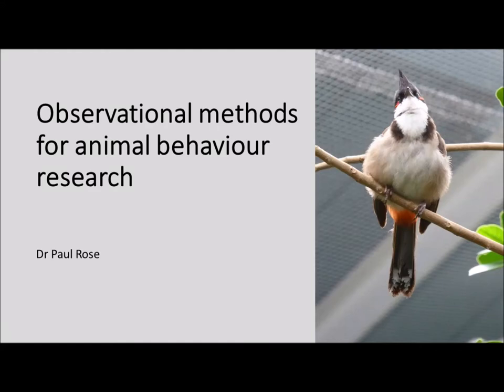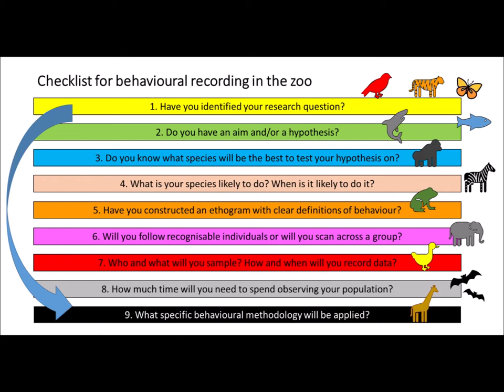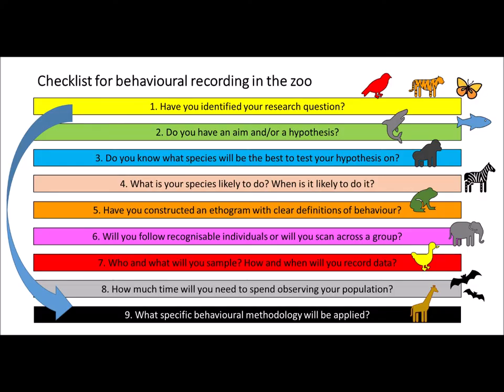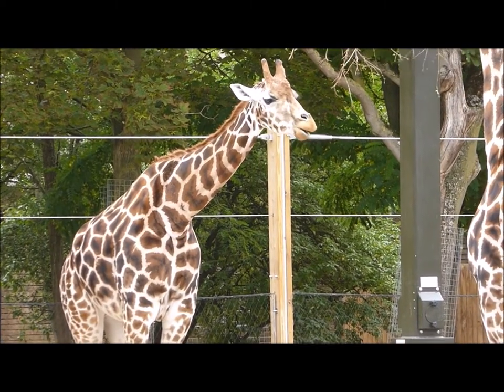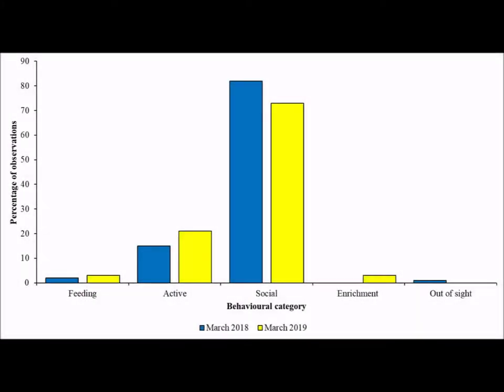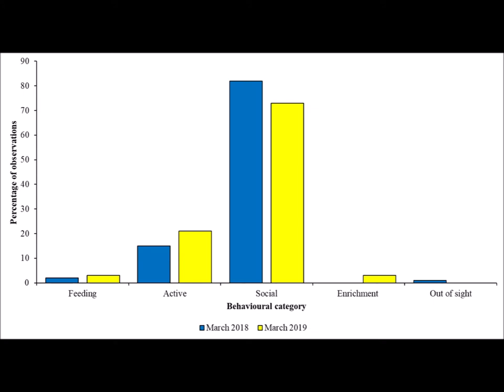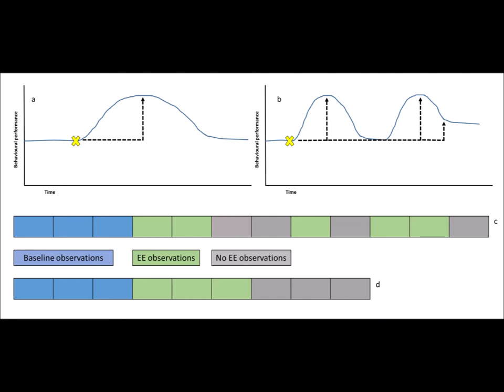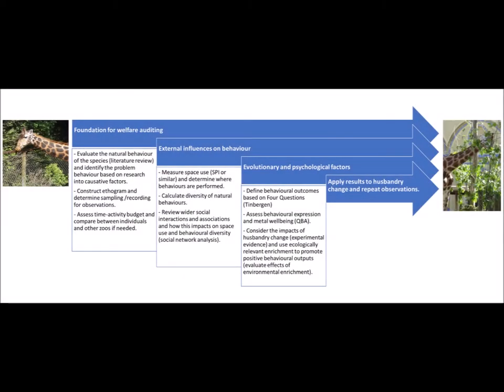Methods for observational/behavioural research